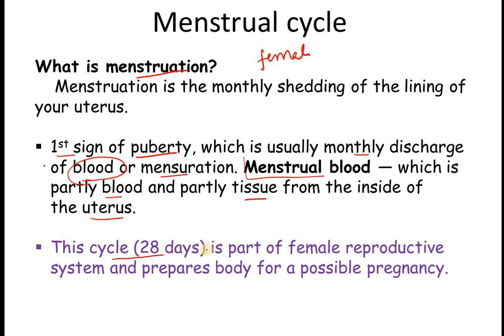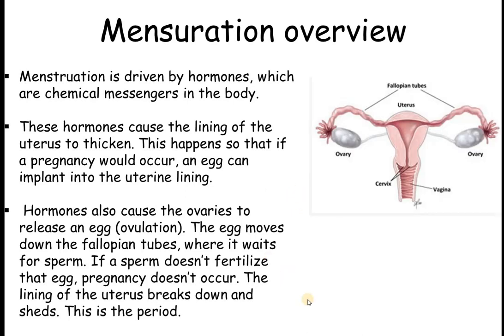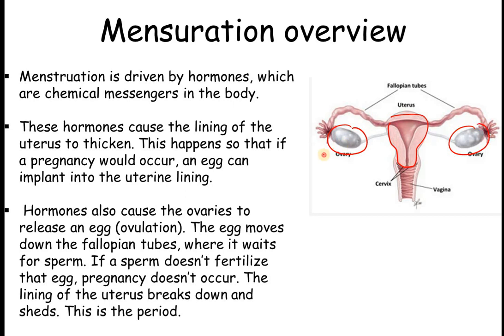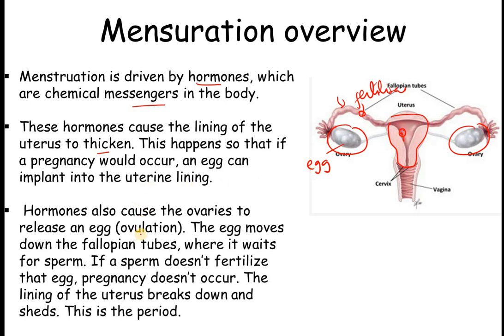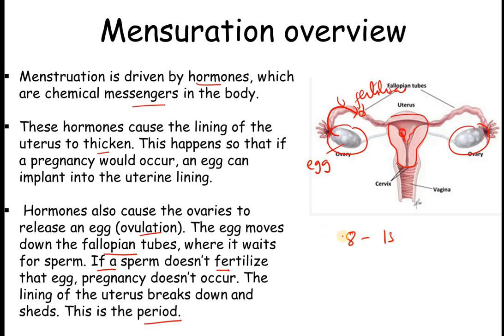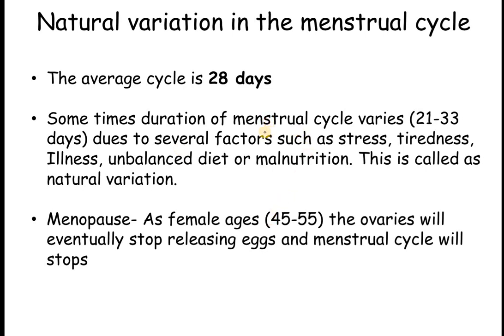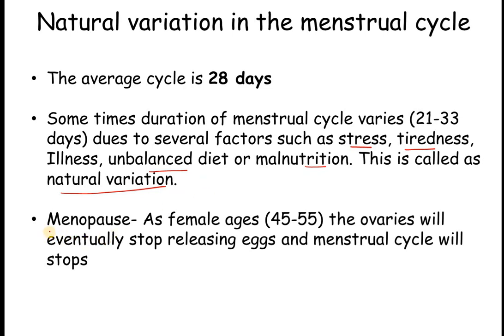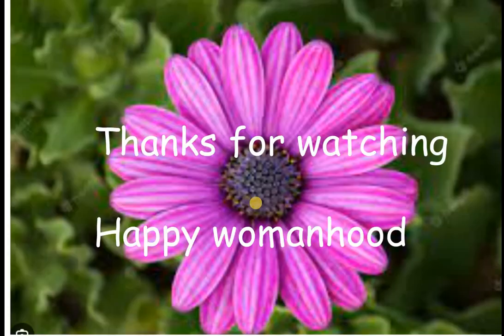period # Mensuration # menstrual cycle # Biology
Mensuration # What is a period # period time # period means # science

 period is part of the menstrual cycle when a woman bleeds from her vagina for a few days.

For most women, this happens every 28 days or so, but it's common for periods to be more or less frequent than this, ranging from every 23 days to every 35 days.

Your period can last between 2 and 7 days, but it will usually last for about 5 days. The bleeding tends to be heaviest in the first 2 days.

When your period is at its heaviest, the blood will be red. On lighter days, it may be pink or brown.

You'll lose about 20 to 90ml (about 1 to 5 tablespoons) of blood during your period, although some women bleed more heavily than this.